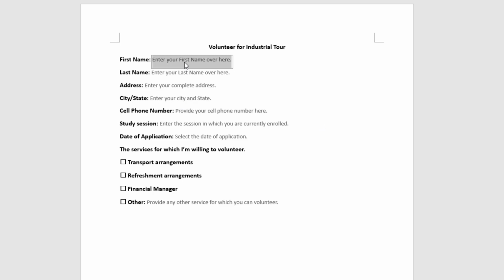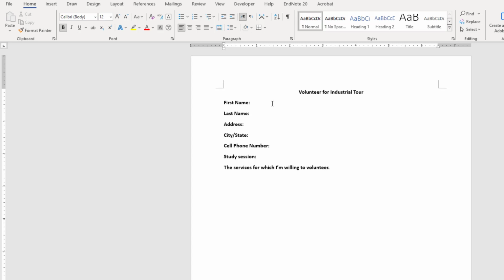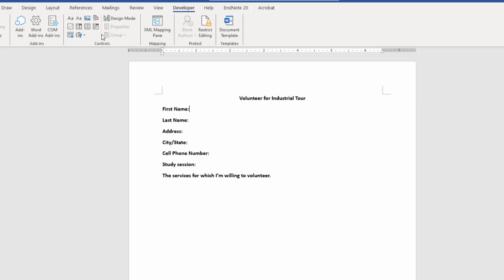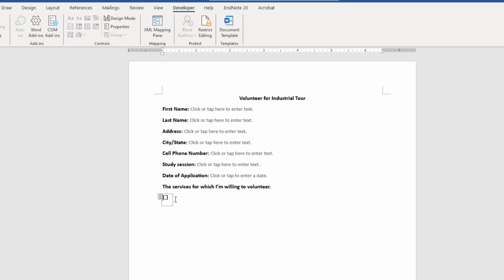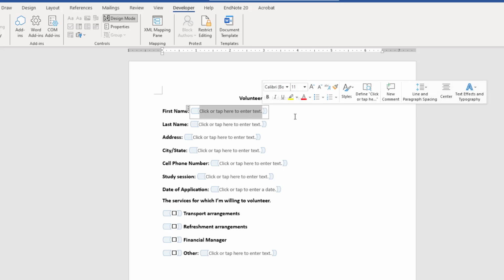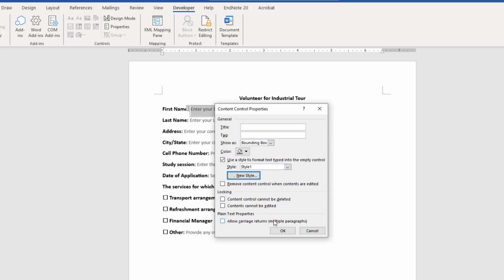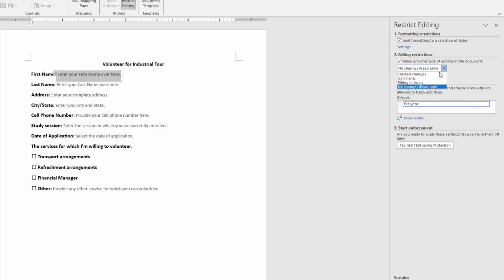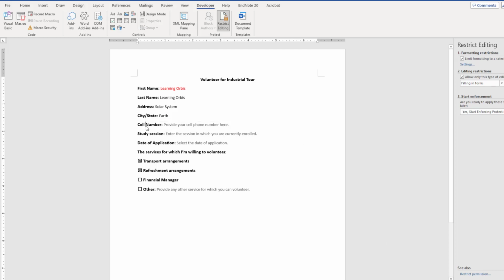How to create a Fillable Form in MS Word | Restricted Form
Worried about creating fillable form in Microsoft Word? This video unveils the straightforward method for creating a fillable form in MS Word and that too with a restriction so that user can only fill the required fields and cannot disturb the fillable form in any other way! Learn how to build professional, RESTRICTED fillable forms with ease, including:
1- Adding various form fields: Text boxes, checkboxes, dropdown menus, and more!
2- Setting restrictions: Control what users can edit and protect sensitive information.